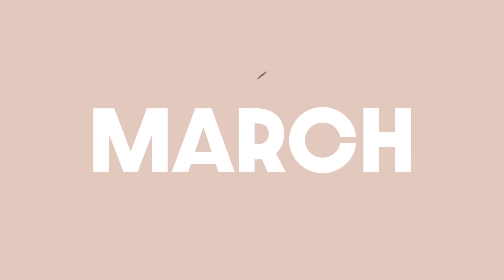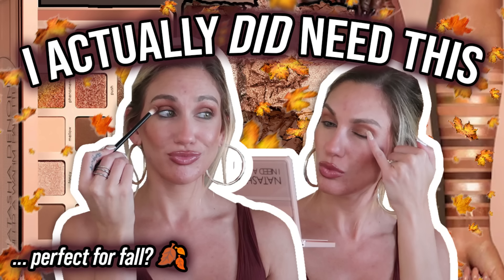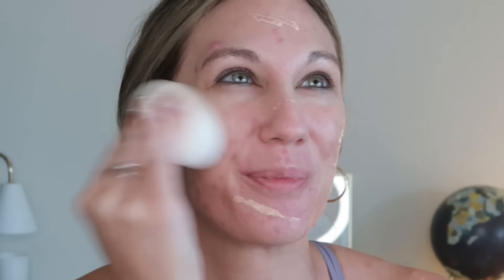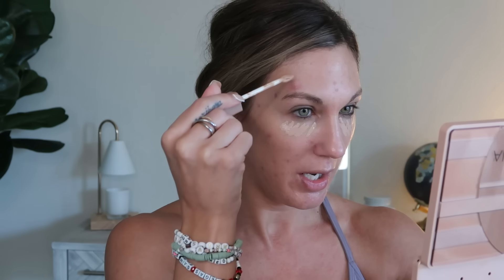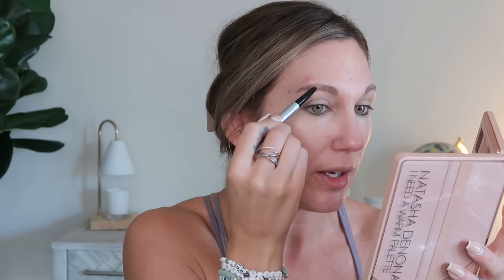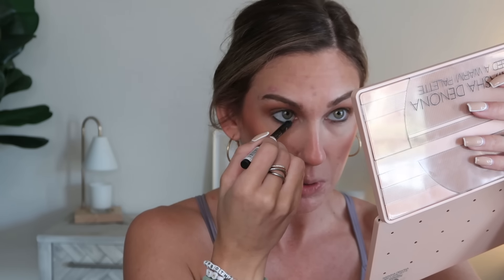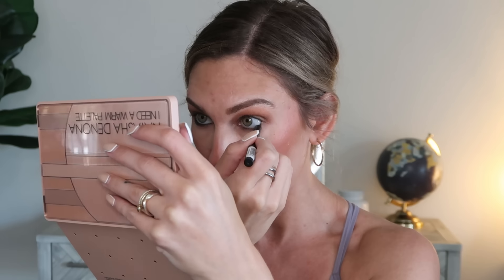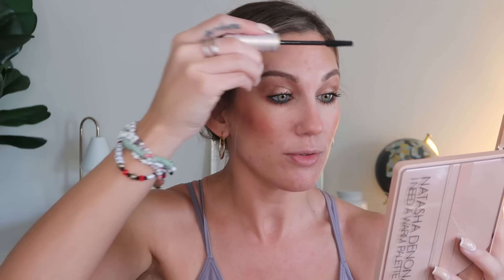TESTING HOT NEW MAKEUP … FENTY BEAUTY, NATASHA DENONA, SINGE BEAUTY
Happy Friday! Today I have a new ChattyGRWM trying the hot new makeup releases from Fenty Beauty, Natasha Denona, Singe Beauty + more!

ULTA 21 DAYS OF BEAUTY- FALL 2024

CODE: SAMANTHA

WHERE SHOULD OUR NEXT GROUP TRIP BE?

PRODUCTS MENTIONED
Sigma Skin Tint
CODE SAMANTHA
Ulta Marshmallow Sponge
Natasha Denona Concealer
CODE: SAMANTHAMARCH
It Cosmetics Brow Power
Loreal Bronzer
BK Beauty 103
CODE: SAMANTHA10
Benefit Powder
Rare Beauty Puff
Tartelette XL Mascara
Fenty Thugz Blush Too Lipliner
Fenty Riri Gloss

Free US shipping on orders of $50+!

♡ Samantha

Samantha March
10620 Southern Highlands Pkwy
Ste 110-613